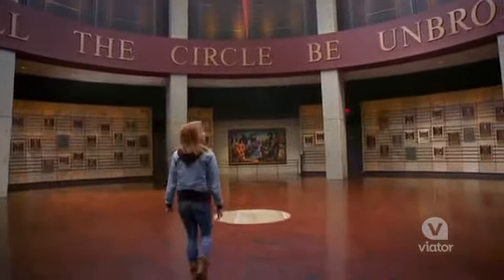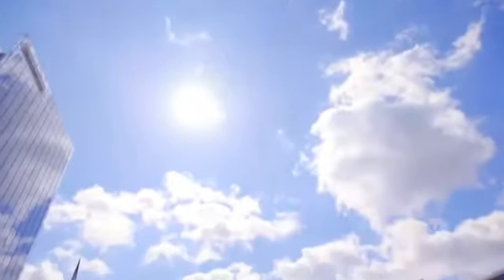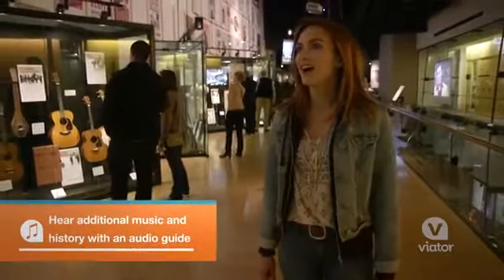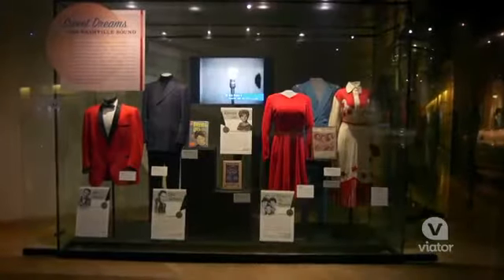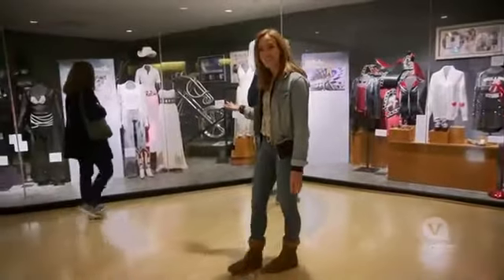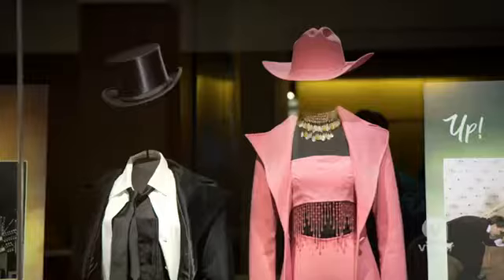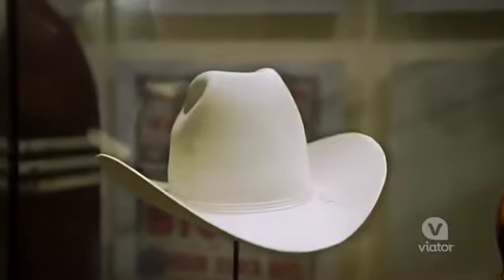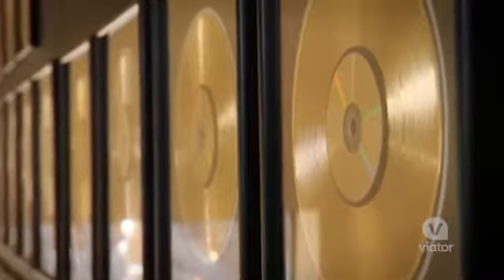Country Music Hall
Explore the best of country music’s past and present with this Country Music Hall of Fame®